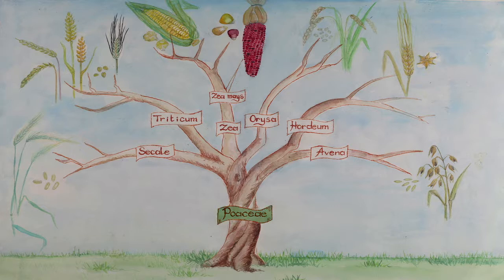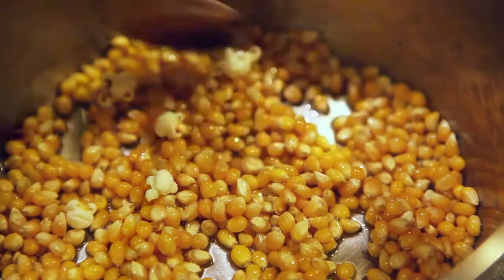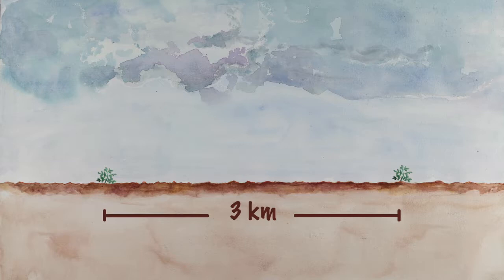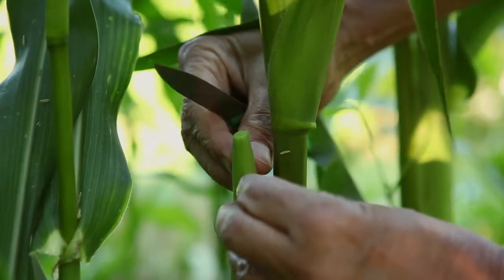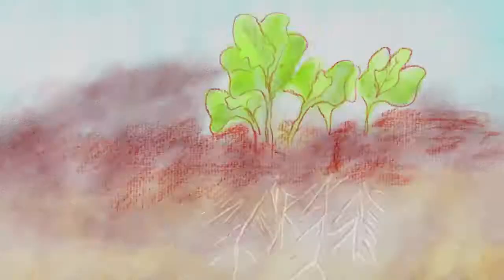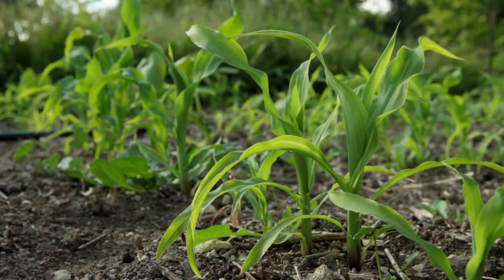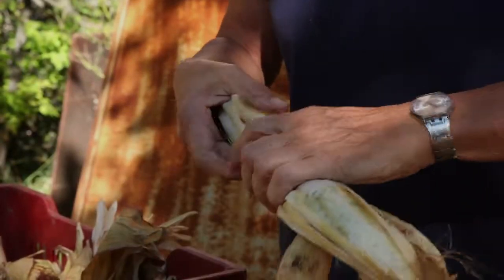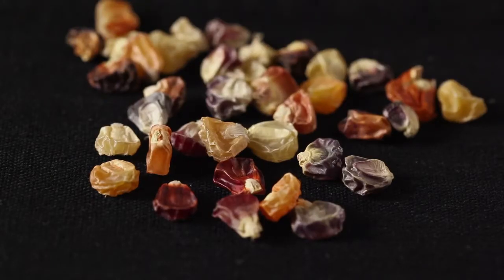How to save corn seeds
In this video, learn how to save your own corn seeds step by step.

Chapters:
00:06 Botanical classification and diversity
02:21 Pollination
09:36 Life cycle
12:25 Extraction, cleaning & storage of seeds